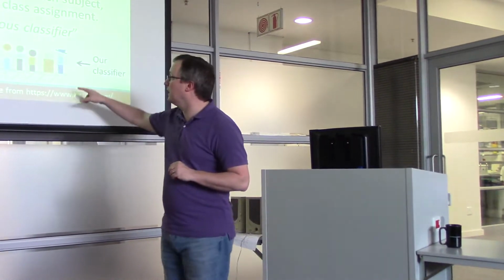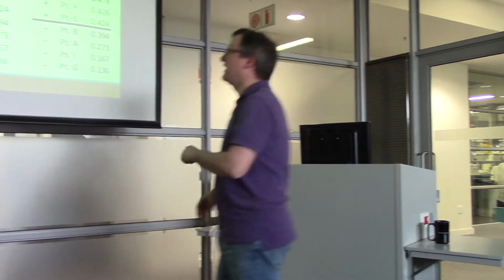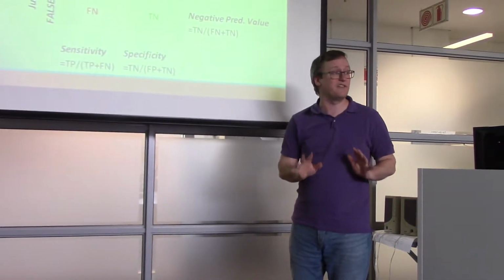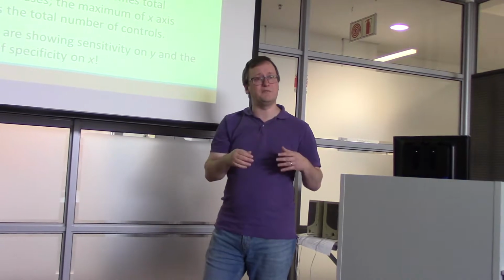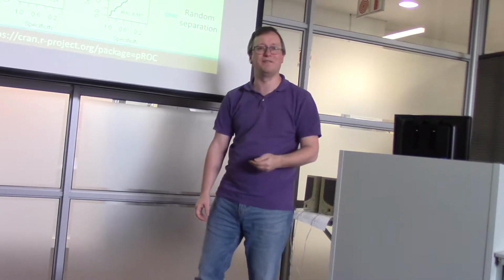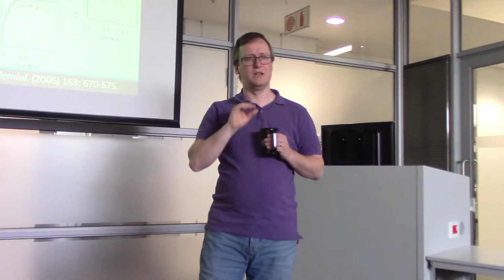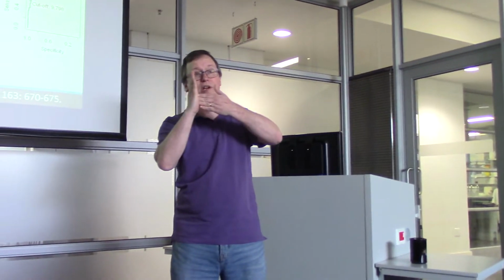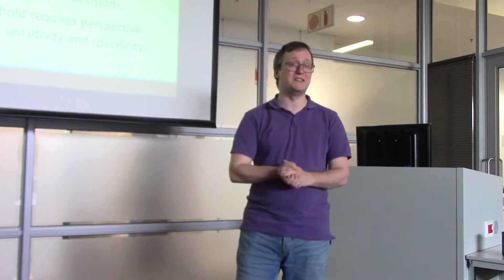20190822 UWC Clinical Biomarker ROC curves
On August 9, 2019, I began teaching a seven-part module on clinical biomarkers for the UWC Biotechnology B.Sc. Honours program.  This fifth lecture of the series begins dealing with the data from biomarker discovery.  If we have a score we can compute from someone's measurements, how well do those scores separate cases from controls?  The Receiver Operating Characteristic (ROC) curve is a standard way to make that assessment.  We began with tables of patients with scores along with a "ground truth:" who really was sick and who wasn't.  We then constructed a curve to represent our little table.  From there, the lecture moved to a consideration of AUC (area under curve) as a way to characterize a separation.  We also evaluated the subjectivity of thresholding, which requires prior knowledge of the downside risk associated with false positives (problematic when a positive leads to a high-risk intervention such as surgery) and false negatives (problematic when screening for infectious disease).  Finally we examined Youden's J, an approach to optimize for both sensitivity and specificity in balance with each other.